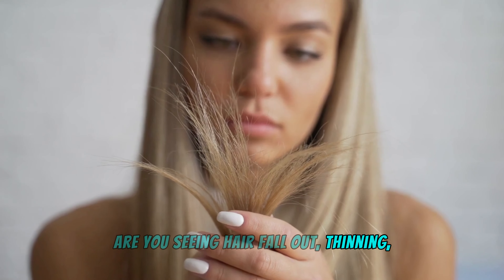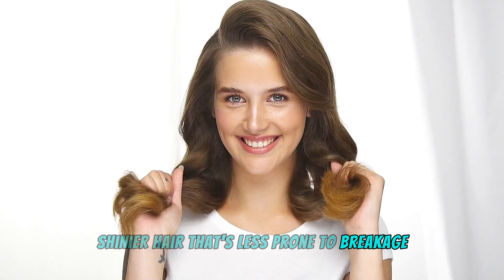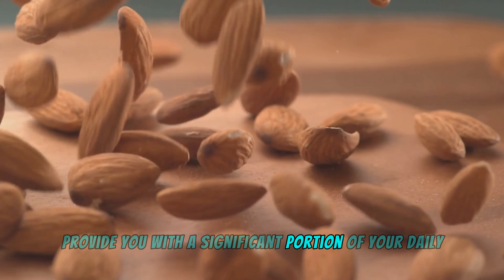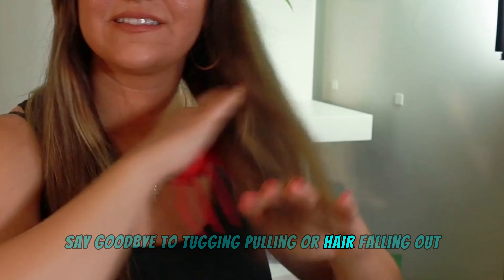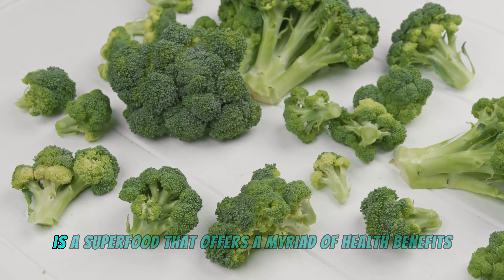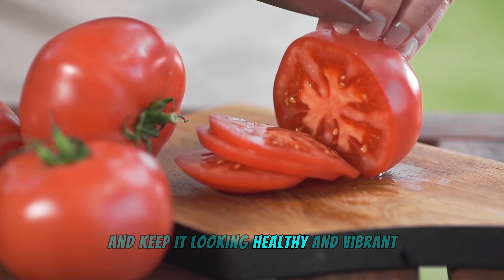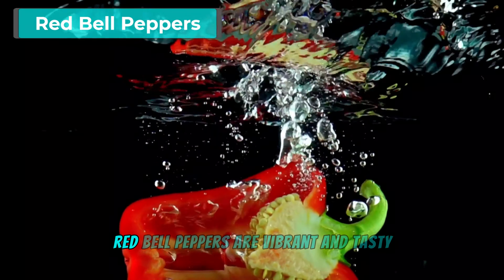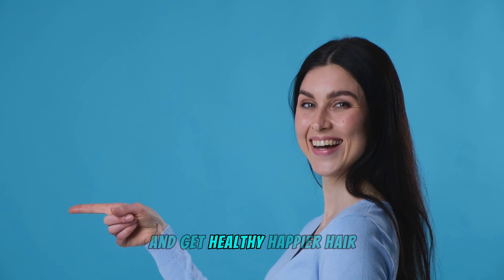Vitamin E Foods: The SHOCKING HAIR GROWTH Secret Nobody Talks About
✨ Struggling with hair fall, thinning, or dullness? One vitamin could be the key to stronger, healthier hair! Discover why Vitamin E is vital for hair health, how it supports hair growth, regulates scalp oil, helps hair protein like keratin, and more.

And, discover which foods are great to eat for to make sure you're getting enough Vitamin E to boost your hair growth game! ✨

Here's a few but stick to the video to find out more! We've got options for all diets!

🫘 Almonds: Almonds are a delicious snack with Vitamin E. Just a small handful of these nuts can provide you with a significant portion of your daily Vitamin E requirement. Munching on almonds regularly can help nourish your scalp and hair, making them stronger and shinier!

🍈 Olive Oil: Olive oil is rich in Vitamin E and other antioxidants that nourish and protect your hair. Use it as a dressing for your salads, or even as a DIY hair treatment for added shine and strength!

🥭 Mango: Mangoes are not only delicious but also a fantastic source of Vitamin E. This juicy fruit helps keep your scalp moisturized and your hair shiny! Enjoy it fresh, in smoothies, or as part of a tropical fruit salad.

👉 We share way more in the video so stick to it to get all the tips for healthy hair growth!

🤗 We will also be sharing a never seen before detangler to get rid of your tangles, which prevents from damage to your hair. Be sure to stick around to find out what it is!

The benefits are worth it! 💯

✔️ Tangle-Free & Healthy-Looking Hair:
TangleGenie is unique! Designed to remove the most stubborn knots and tangles in dry & wet hair, most extensions, beach hair, bed head & prone to tangle hair.

✔️ Unique 360-Degree Design:
TangleGenie gently detangles without worrying about breakage thanks to its unique 360-degree bristle design!
You’ll be amazed at how quickly it leaves your hair tangle-free!

✔️ Prevents Breakage:
Designed to prevent hair from damage, with smooth and no-pain detangling. The flexible bristles gently detangle without worrying about hair pulling, splitting or falling out. Fast-working, lightweight and ultra-easy to clean!

Its magic works on straight, wavy and curly hair types 1A to 3A.
This product is not suitable for curly hair types 3B & 3C and coily hair.

YOUR HAIR WILL THANK YOU FOR IT! 🥰